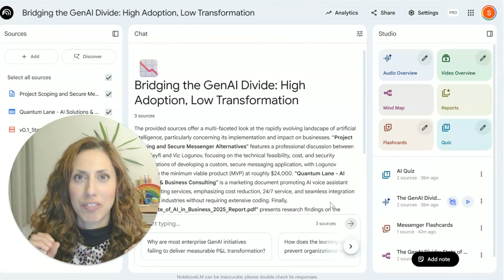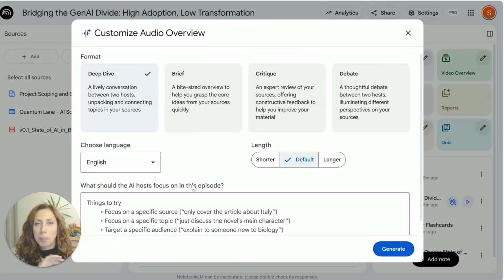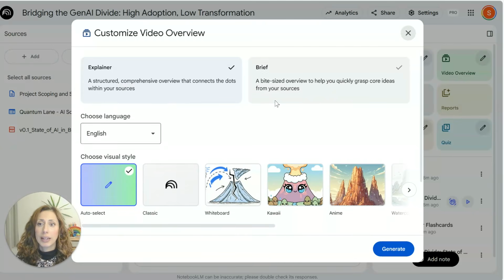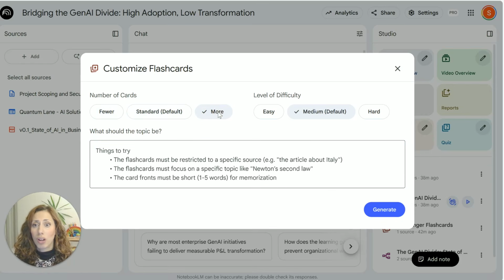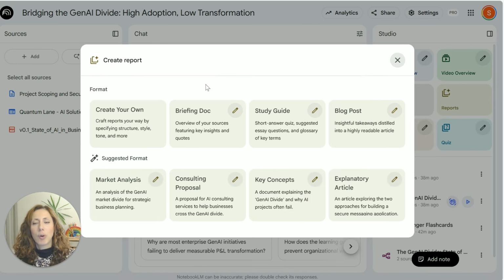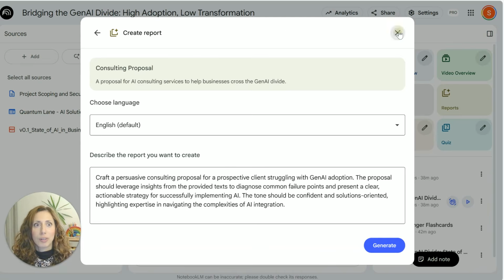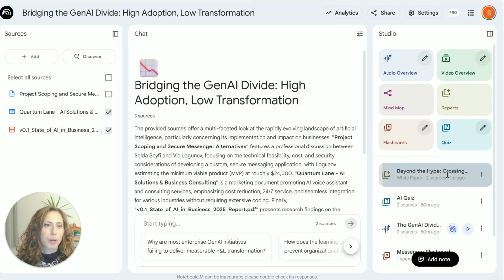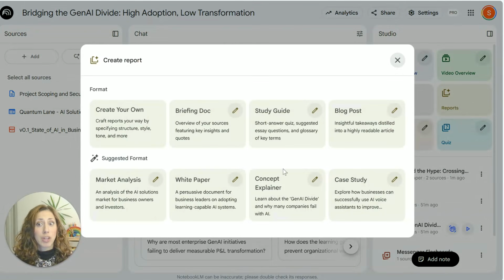Unlock Notebook LM’s Hidden Power in 5 minutes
👉 FREE: Get a free recorded personalised AI Loom Consultation (without the sales call) to find out exactly where AI can save you hours, cut unnecessary costs and open up new growth opportunities

Think you know Notebook LM? Think again! 🤯

Most people are using Notebook LM at about 10% of its potential. In this quick tutorial, I'm showing you the customization features that completely transform how you work with your content.

What you'll discover:
🎙️ Custom Audio Podcasts - Turn your documents into deep dives, debates, or bite-sized overviews in multiple languages

🎥 AI-Generated Videos - Create explainer videos with different visual styles (whiteboard, classic, and more) to help you grasp complex topics fast

📚 Smart Flashcards - Customize difficulty levels and card numbers to prep for presentations or exams

📝 Intelligent Quizzes - Focus questions on specific concepts with adjustable difficulty

📊 Powerful Reports - Generate briefing documents, study guides, blog posts, market analyses, and even consulting proposals from your sources

The real game-changer? You can tell the AI exactly what to focus on - like "present this to HR directors" or adjust the depth and style to match your needs.

I even tested creating a white paper live in the video, and the results are surprisingly solid for a first draft!

✅ Business owners creating content
✅ Students studying complex topics
✅ Anyone who needs to digest information quickly
✅ Content creators looking for research tools
Have you tried these customization features yet? Drop a comment and let me know how you're using Notebook LM! 👇